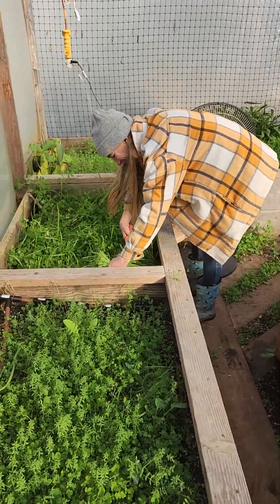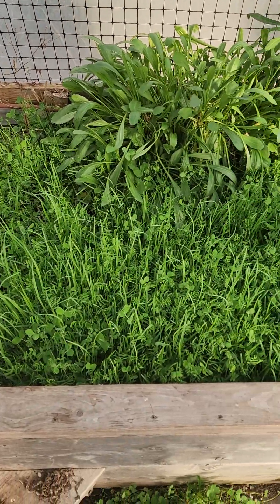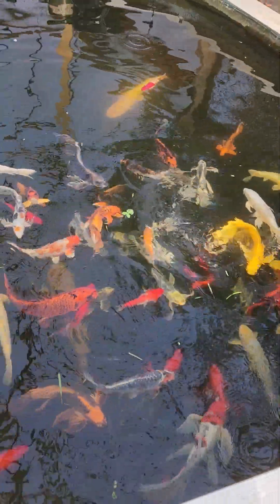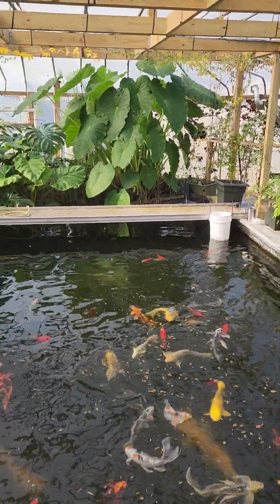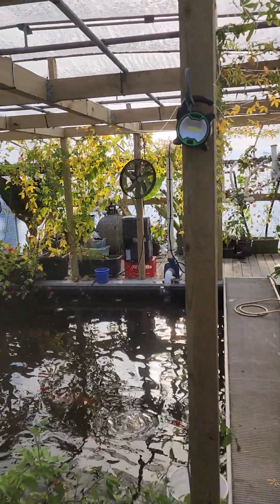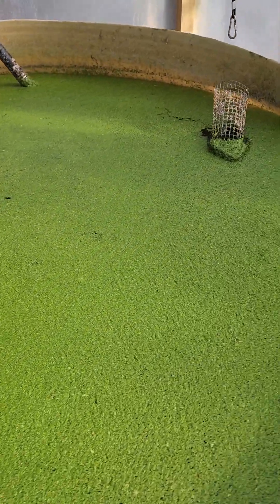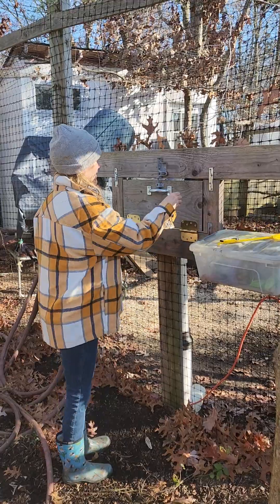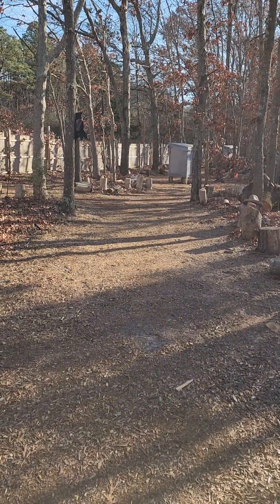Regenerative homestead organic cycles of life